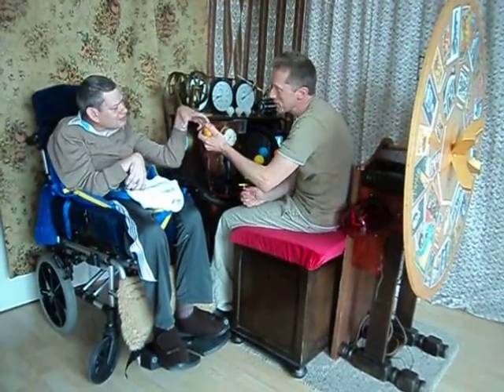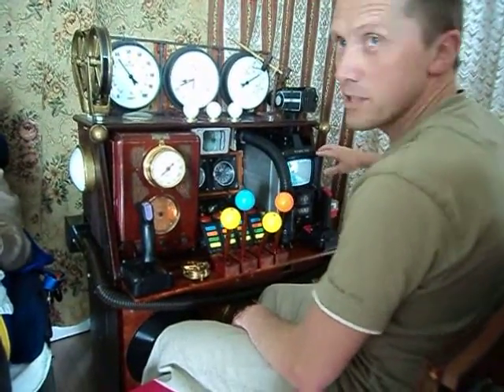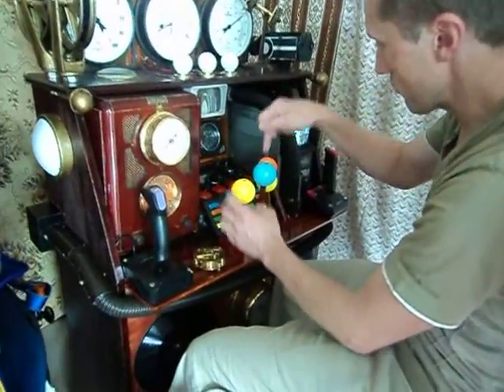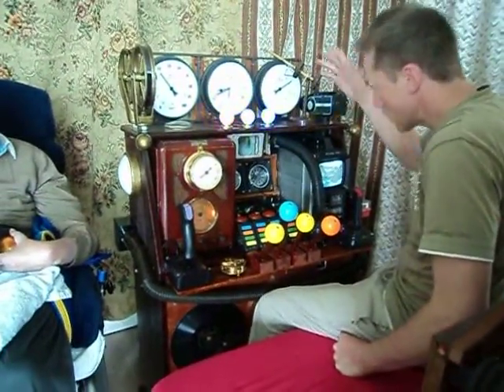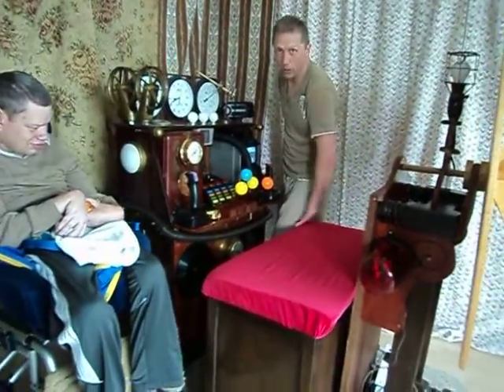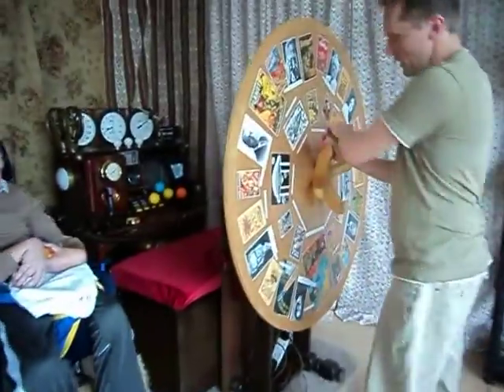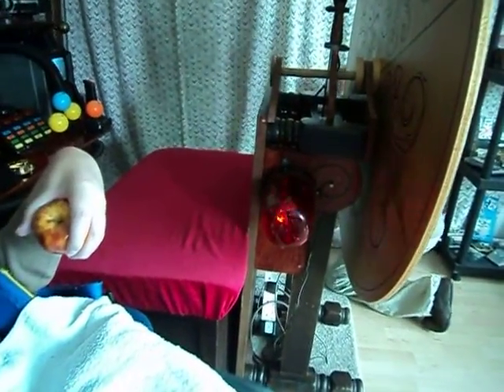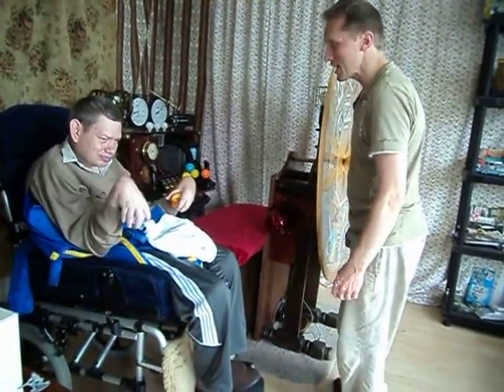The Time Machine 1960 Full Size Junk Model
A big Time Machine based on the famous George Pal film. Far from an accurate replica, this is our scrap version. You can climb aboard, push the switches and levers, spin the wheel and it plays old movies too!